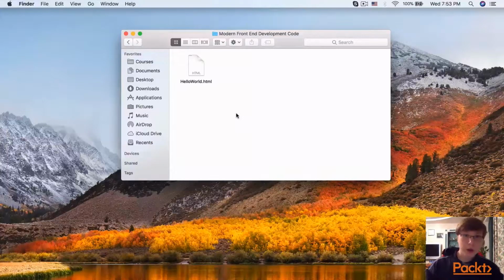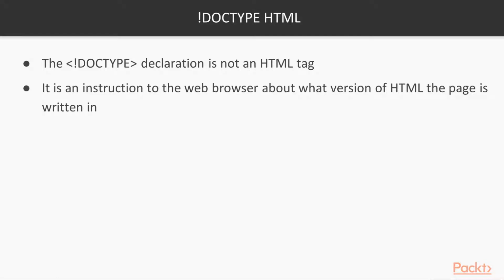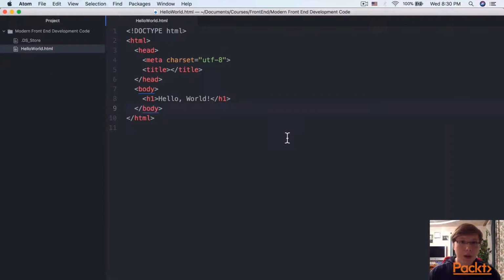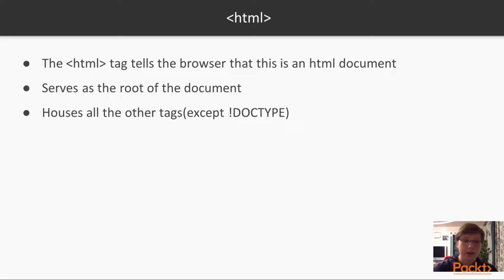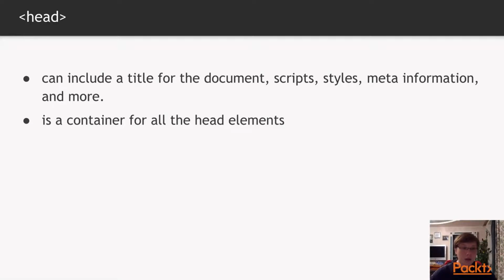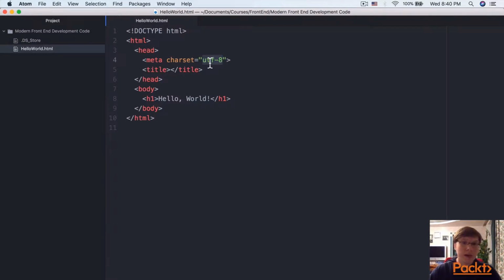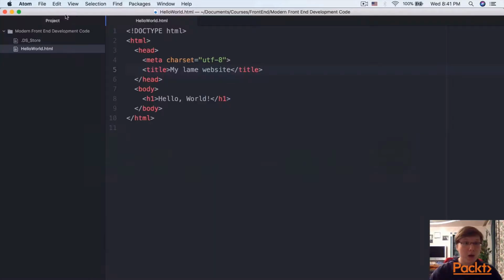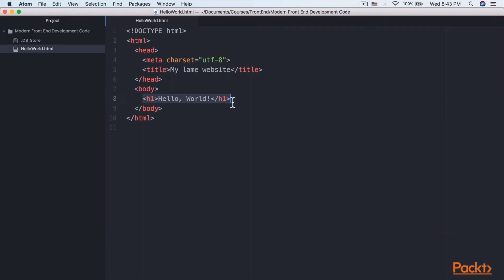Modern Web Development By Example: HTML Blueprint for Our Flower Shop Website|packtpub.com